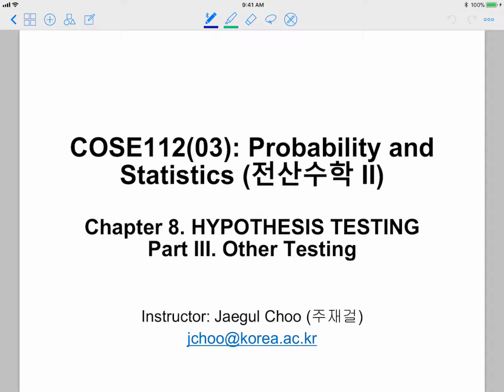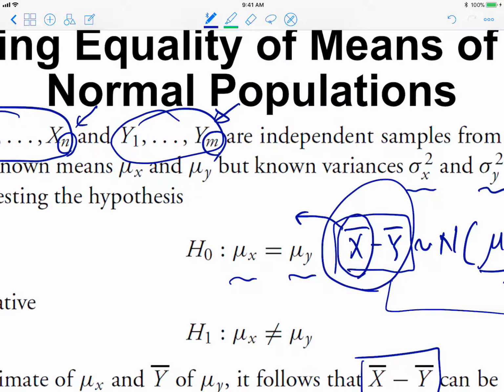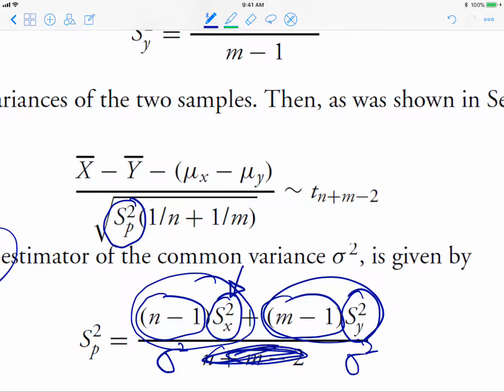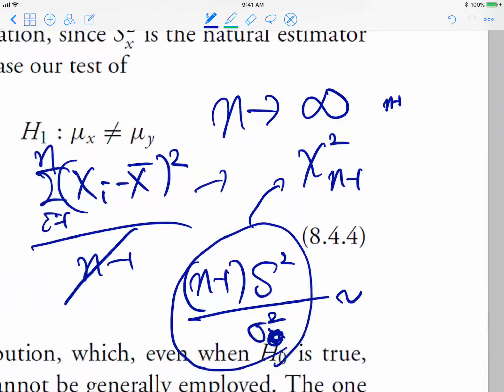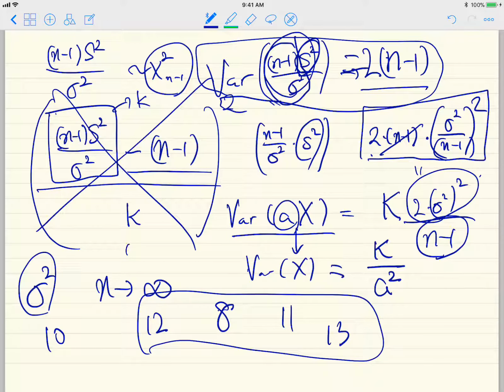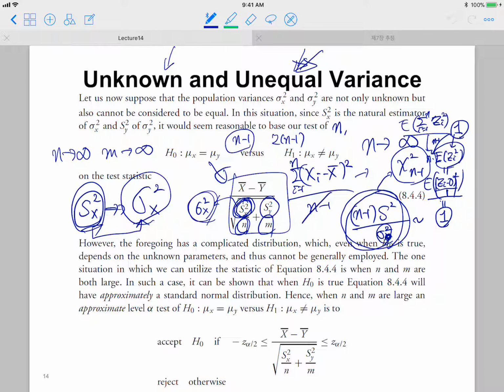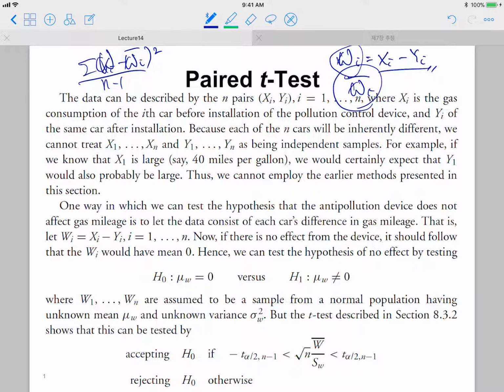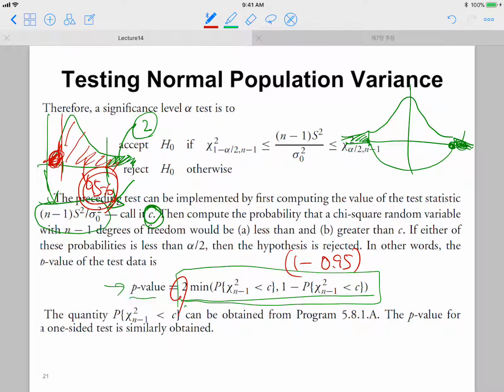Prob&Stats Lecture 16 (171114) - Chapter 8: Hypothesis Testing